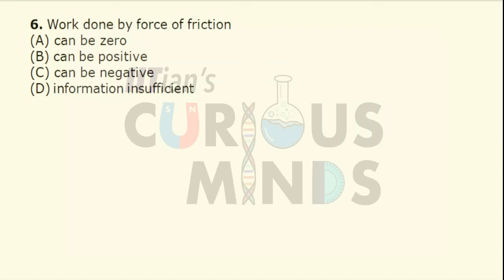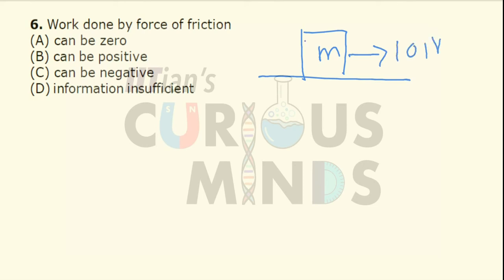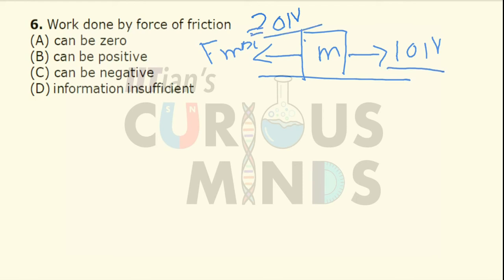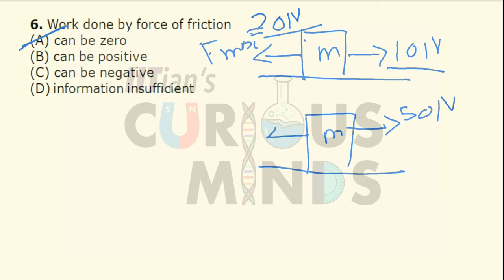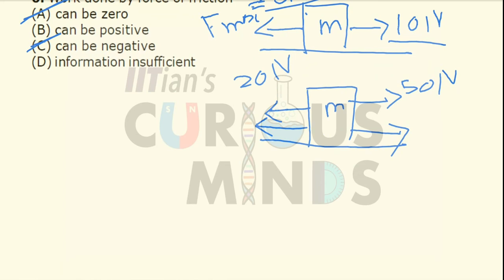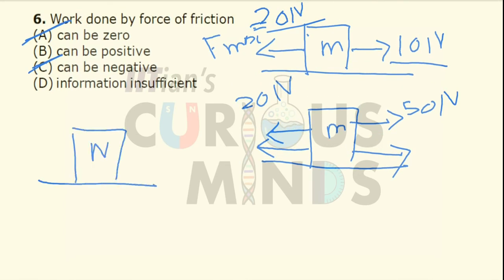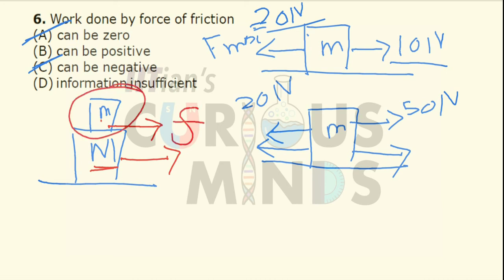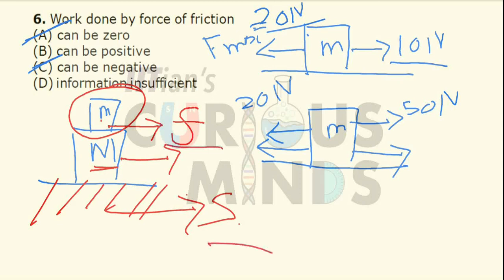WPE Ex 2 6 JEE